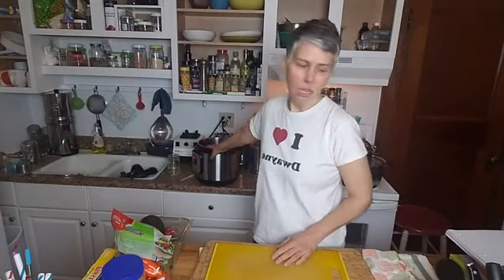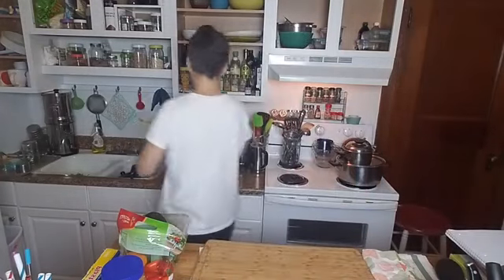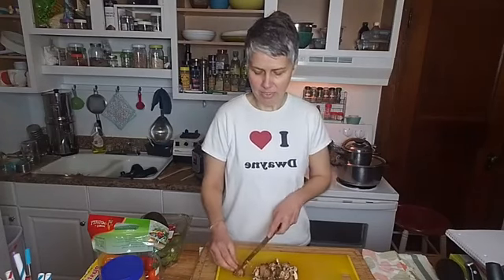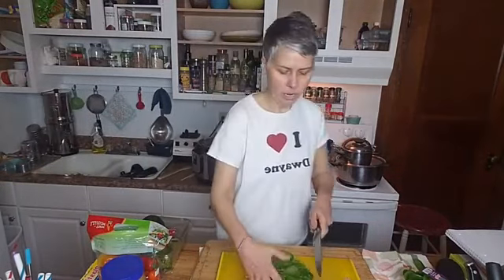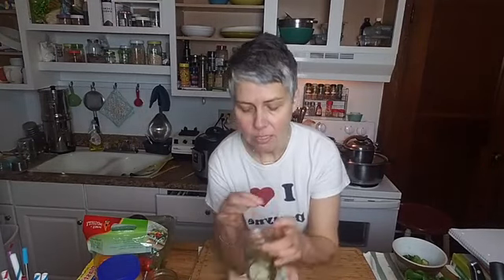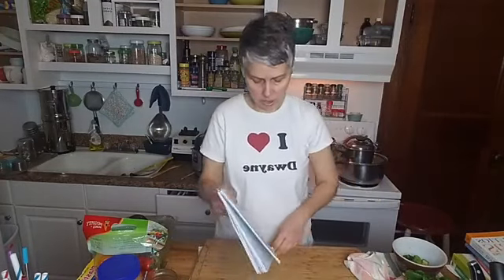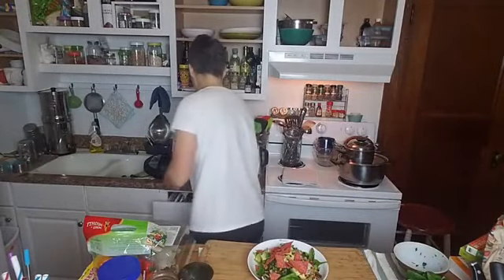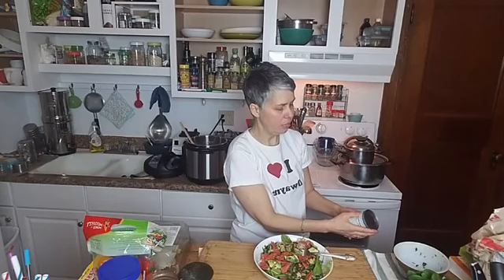28 Day Gerd Challenge, Making Taco Salad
Topic...ways to succeed on a plant based diet.
To learn more about my online course "Reversing Hiatal Hernia, Naturally"

The information provided should not be used for diagnosing or treating a health condition. They are not a substitute for professional care and/or treatment. If you have or suspect you might have a health problem, you should consult an experienced medical practitioner. As with any exercise program, please consult your doctor before use.
A concerted effort to ensure the accuracy and relevance of information has been made. However, such information and materials may contain errors and Pam Fox expressly excludes any liability for any such inaccuracies or errors to the fullest extent permitted by law.

Your use of any information or materials on this channel is entirely at your own risk, for which Pam Fox shall not be liable. It will be your responsibility to ensure that any products, services or information available through this site meet your specific requirements with safety.